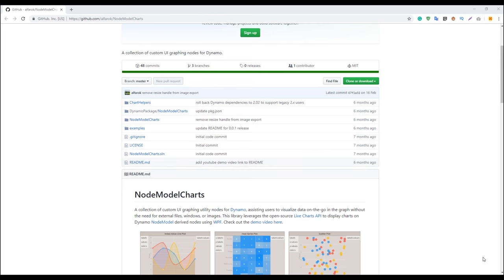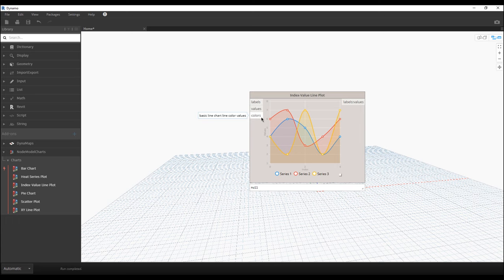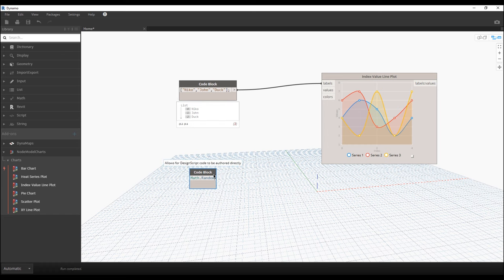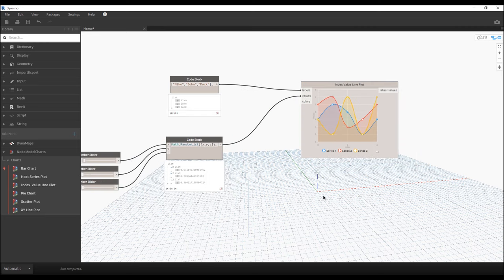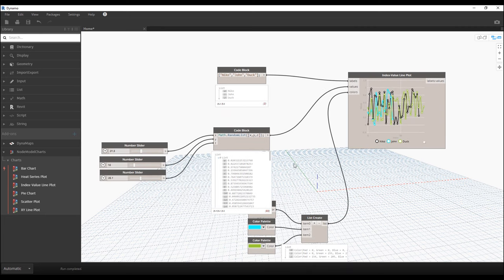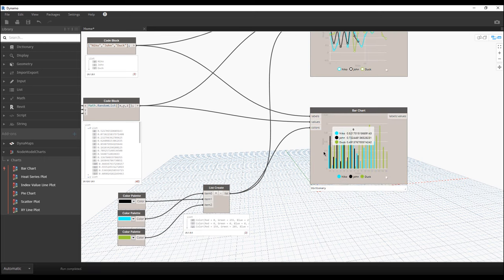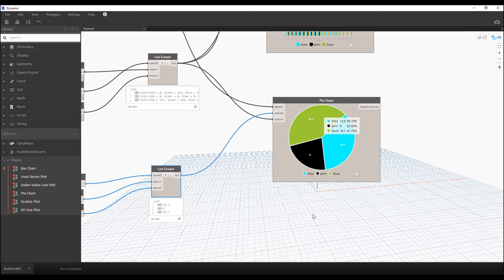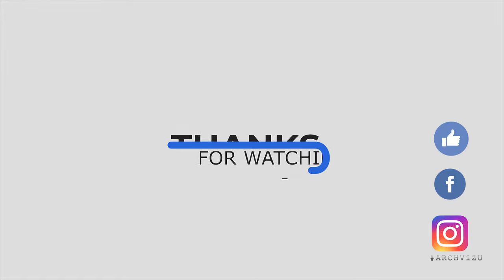Dynamo | Dynamo Graphics | 1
You will see how you can create Infographics in Dynamo. Dynamo Graphics

❐ COMPUTER SPECS
➫ Main PC: